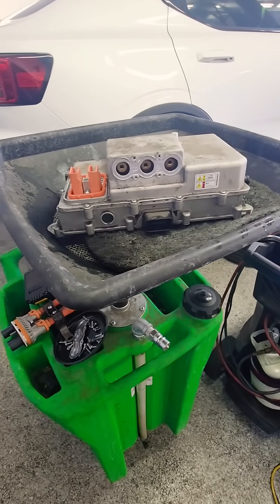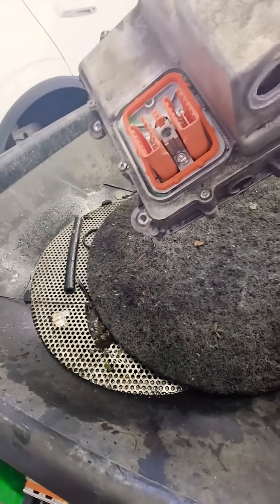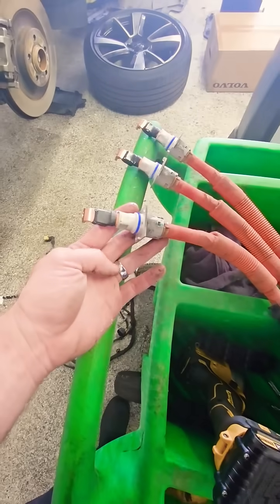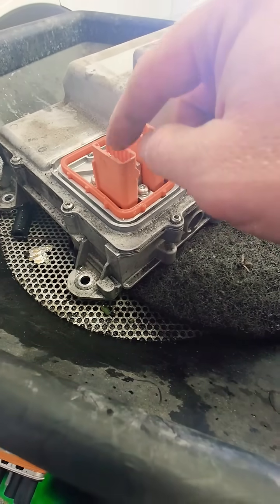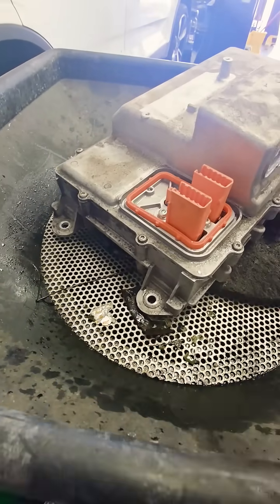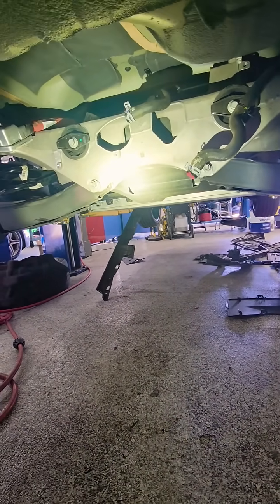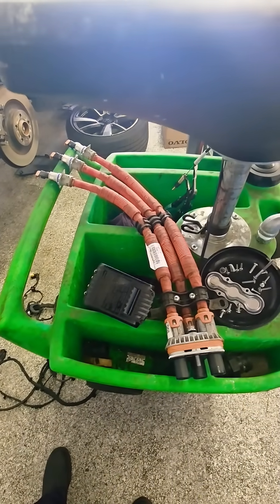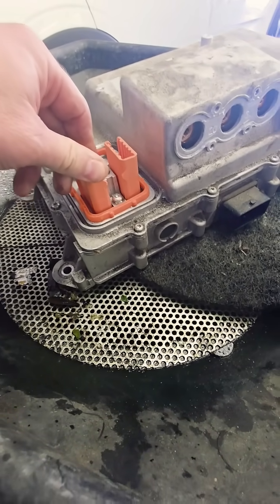High Voltage Inverter Coolant Leak ● Polestar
This Polestar 2  high voltage inverter failed at 120,000 miles. This is the first one I've seen leak coolant internally.  This shut the vehicle down and customer had to tow the vehicle in. I go over what repairs that need to be done so the vehicle will be operational again.